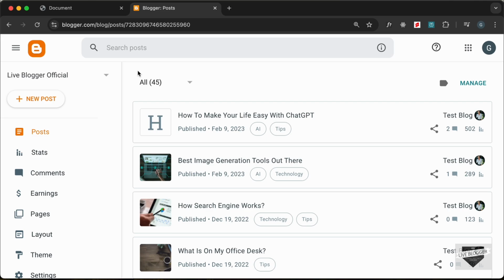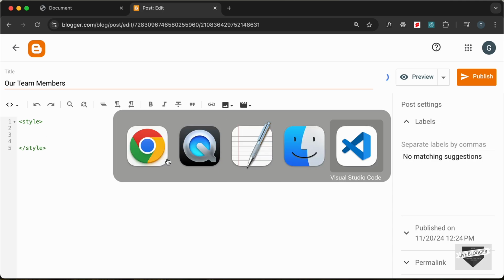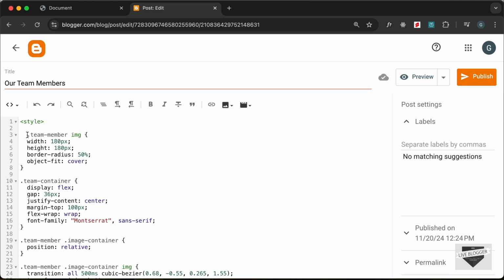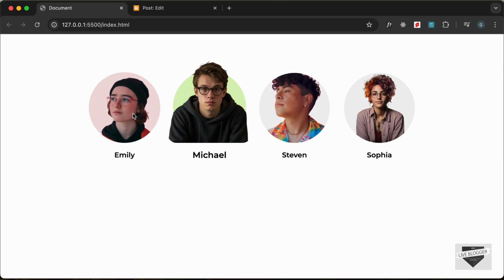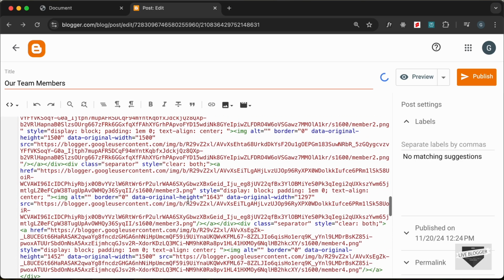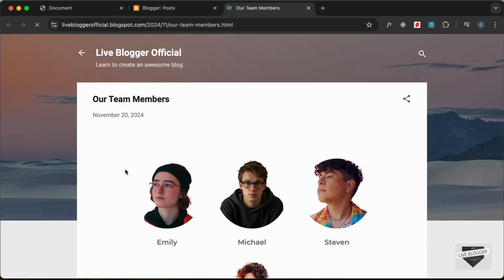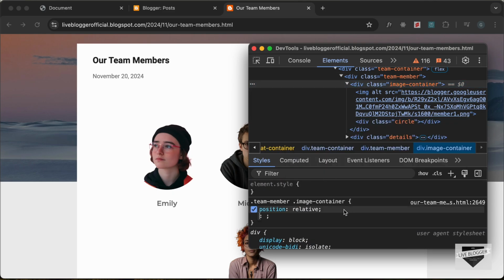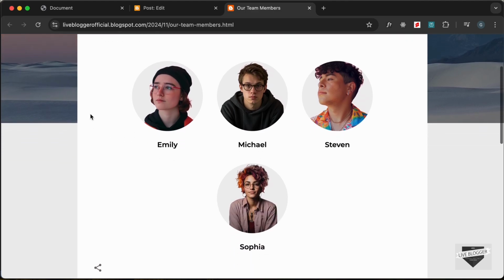How To Add Custom Animated Team Members Section To Blogger Website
Hi guys, in this video, I will show you how to add a custom animated team members section to your Blogger website. I hope you find this useful.